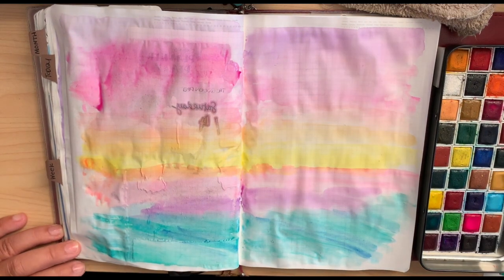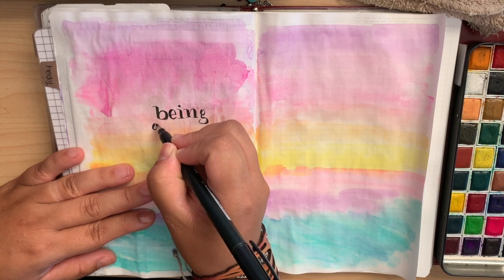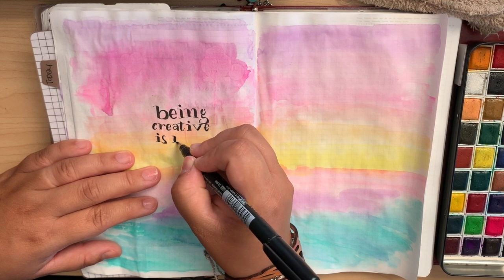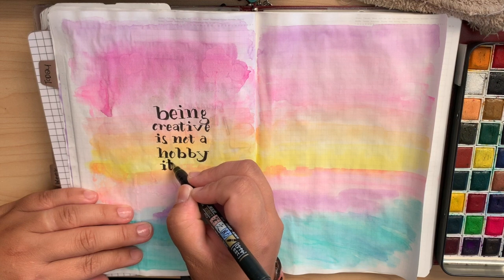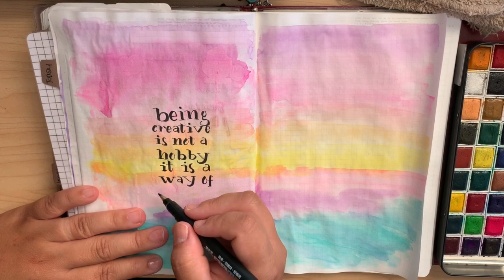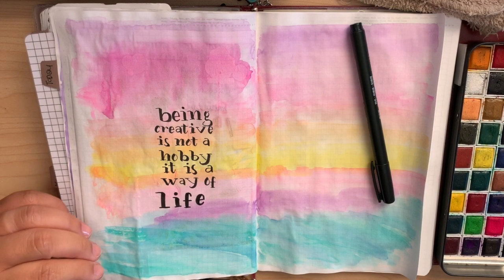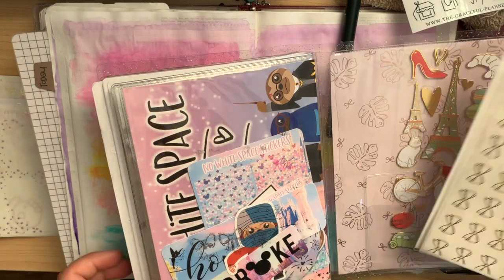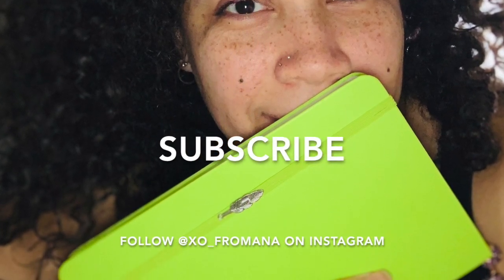Journal With Me | Watercolor | A5 Stalogy | Creative Art Omni Journal | a Week in September 2018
FIND ME